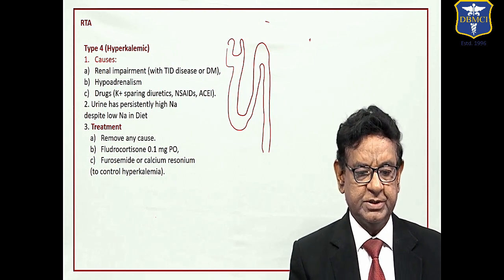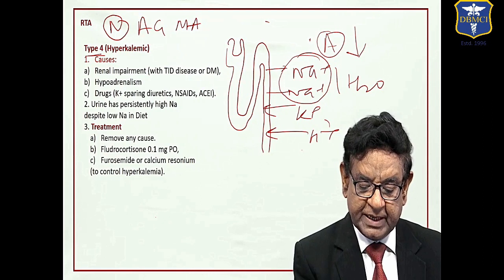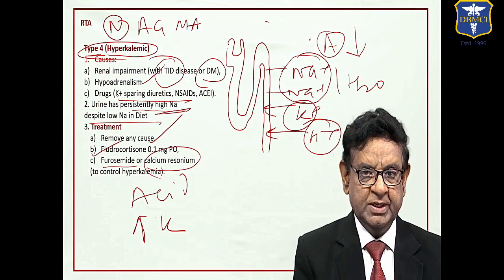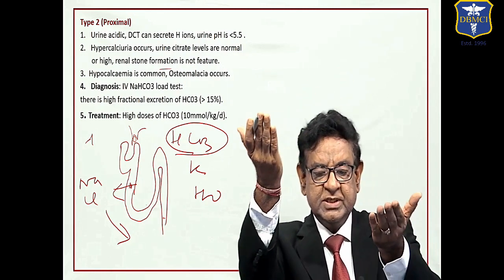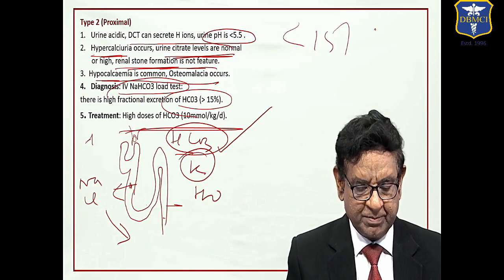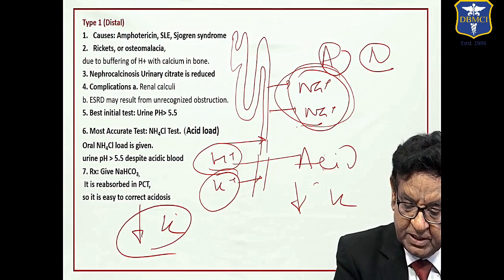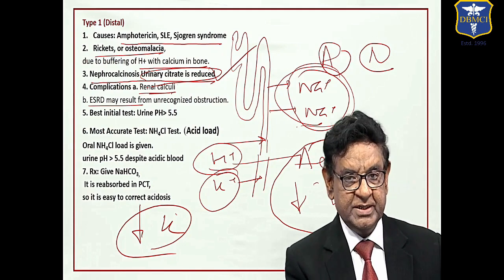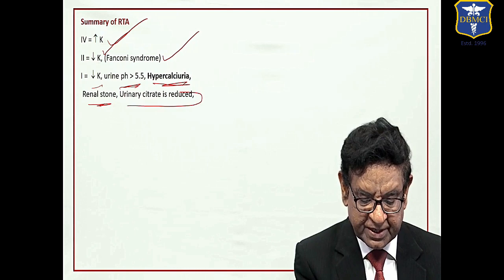MRCP 1 Complete ( ACID Base Disturbance Part 3)